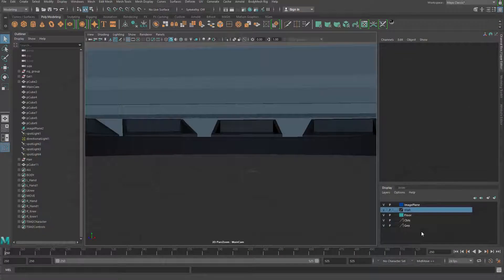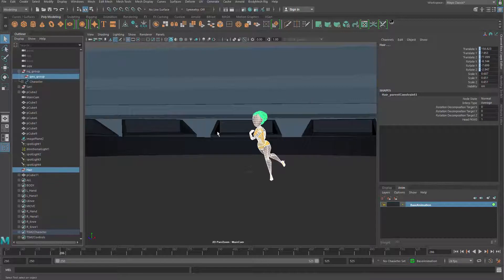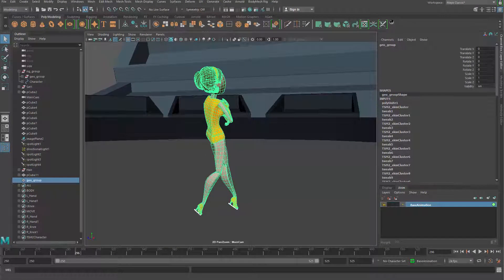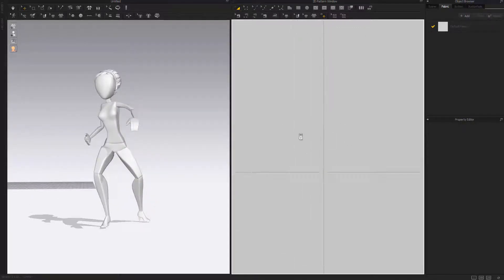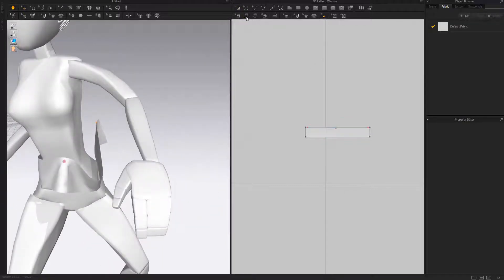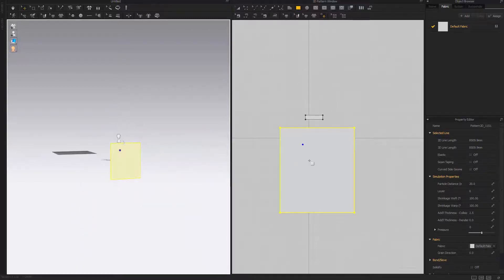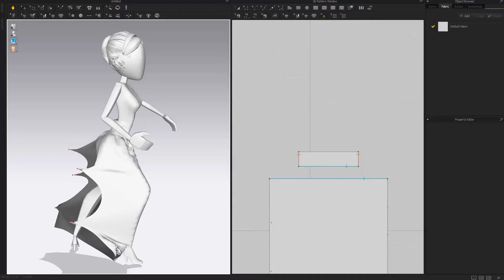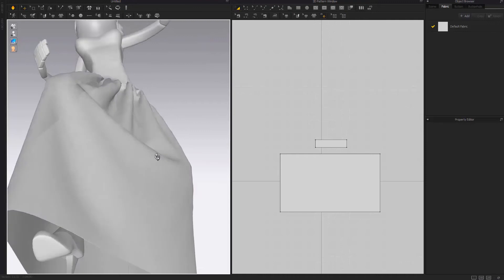70 Cloth Sim 01 skirt base shape